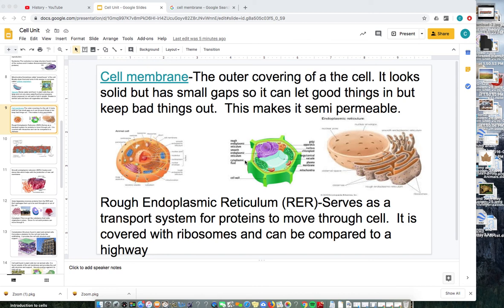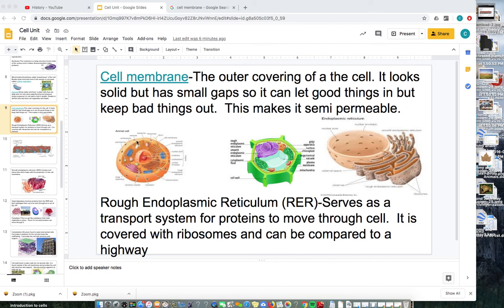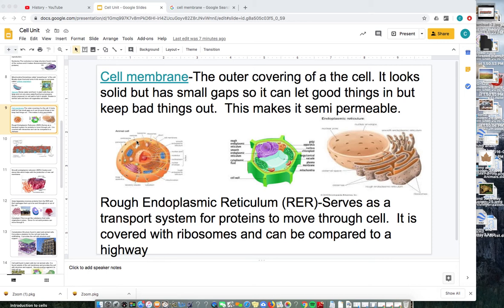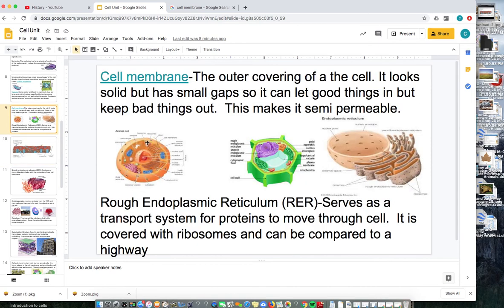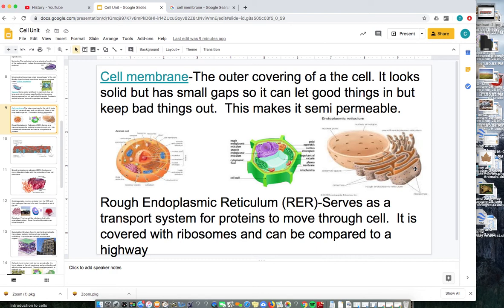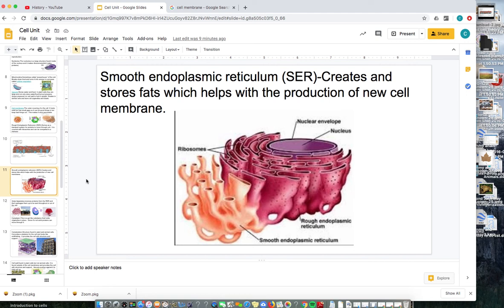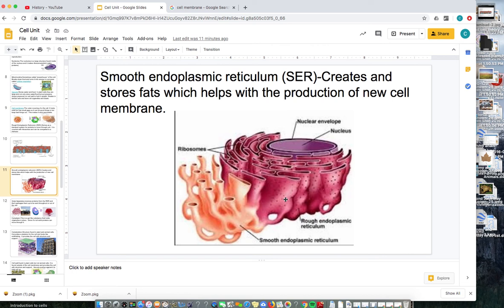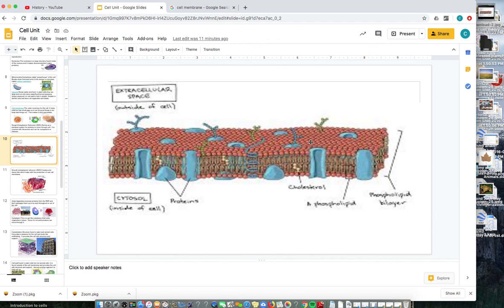cell membrane to smooth endoplasmic reticulum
Today we will learn about the cell membrane, rough endoplasmic reticulum (RER), and the smooth endoplasmic reticulum (SER).